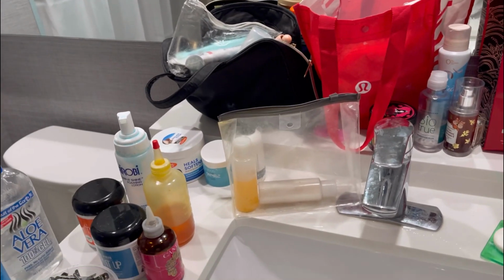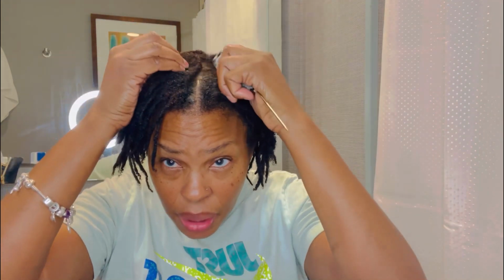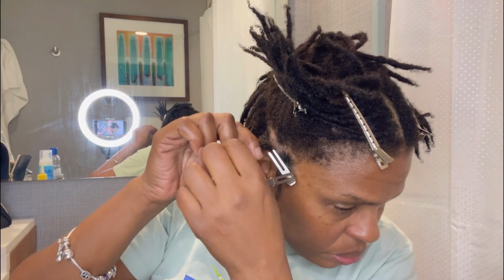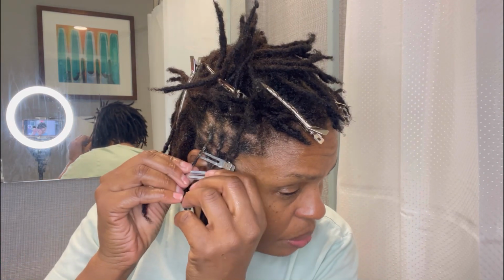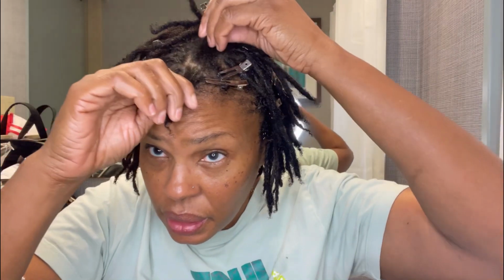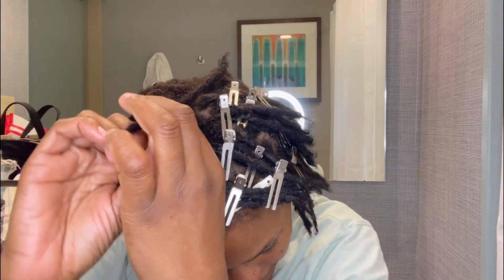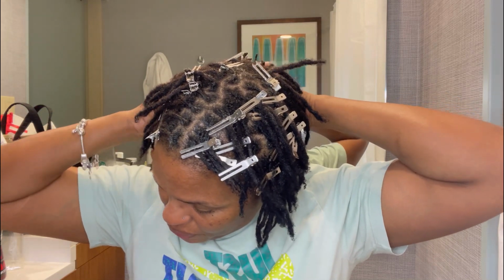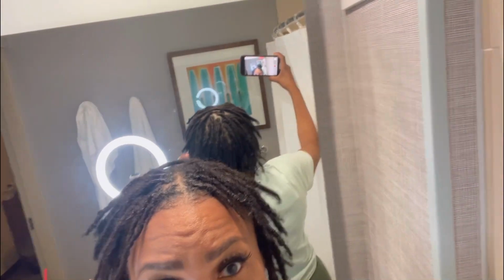3rd Time is a Charm| Retwist Success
Hey to my LOC’nistas and Loc’nistos ! And of course What’s up to my ProFashionistas and Profashionistos! I’m getting this head right-retwisting my locs and saving some coins. Y’all I’m chewing gum so forgive me (not the whole time but in the beginning.. omg lol).

Pinierest- the profashional teacher
TikTok- - the profashional teacher

 Products used-
Canvass Hair Blossom Serum-

Black Jamaican castor oil-

Nairobi Mousse-
Help me decide on this product: Nairobi Wrapp-It Shine Foaming Lotion 235 ml Lotion